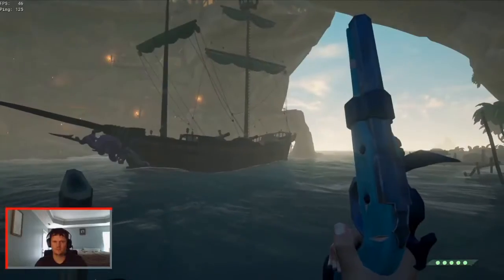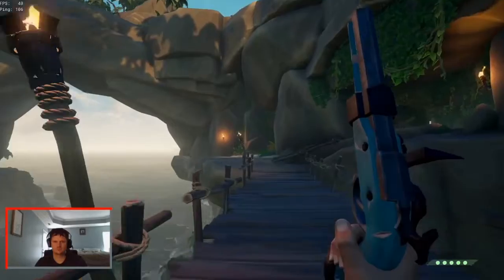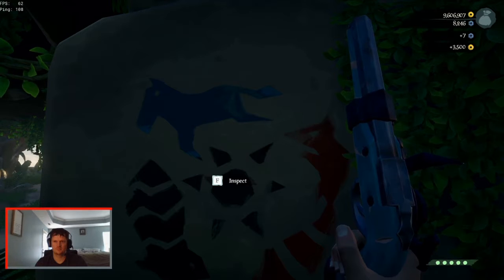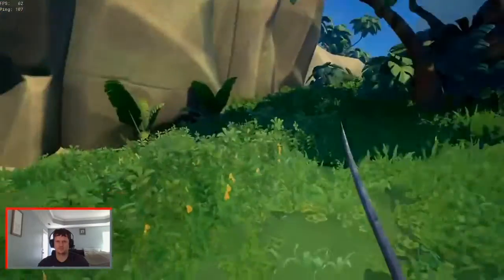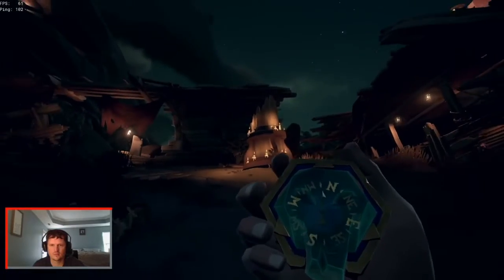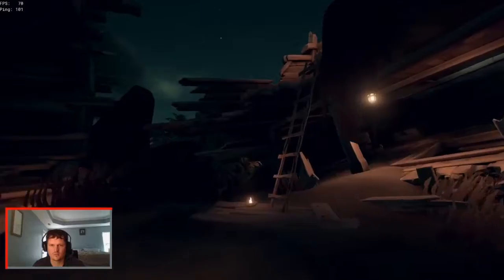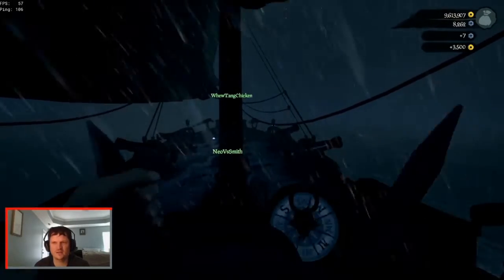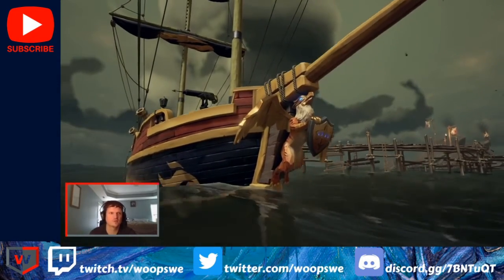Rare 35th Anniversary Sea of Thieves Event (How to)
Quick video showing exactly how to complete the current Sea of Thieves event. Hurry! Event ends on 24 August.